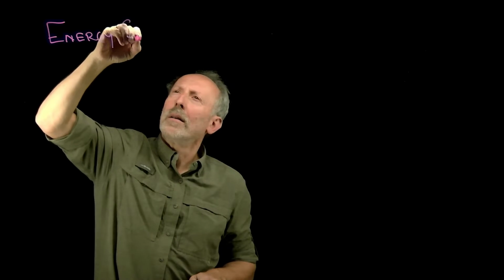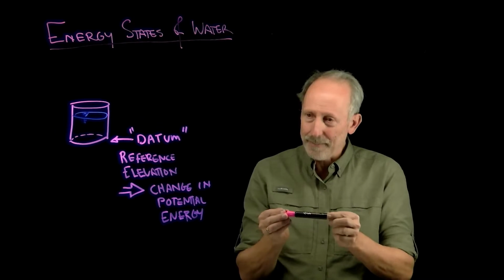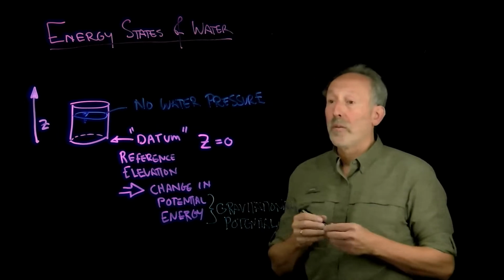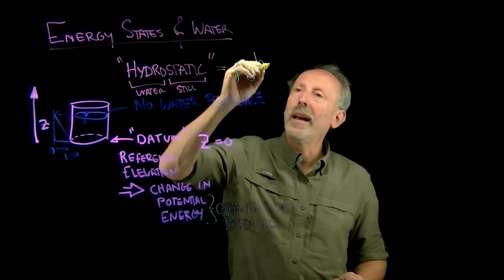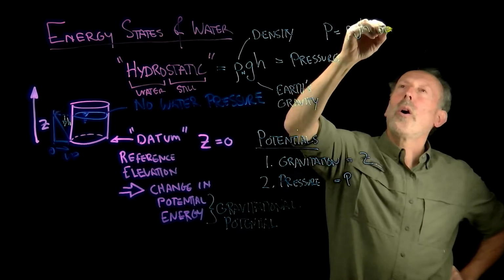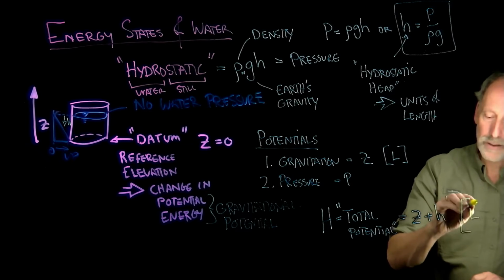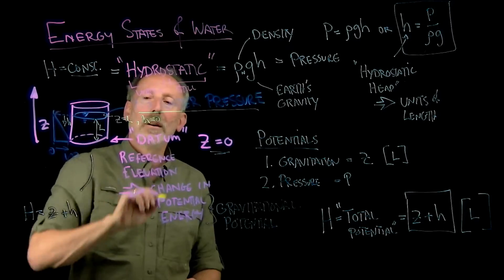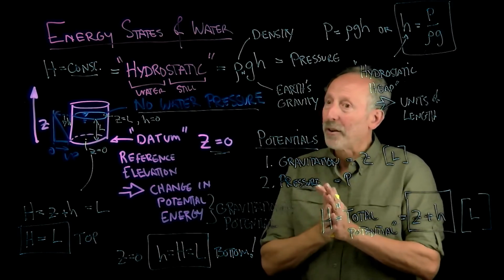Total potential and hydrostatic conditions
This video covers the basic concepts of potential energy, connecting pressure and elevation.